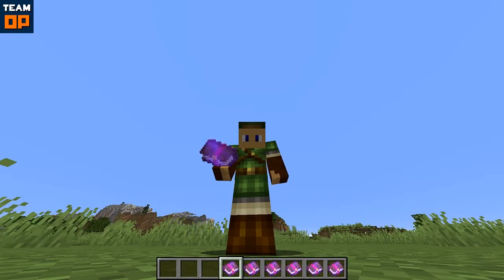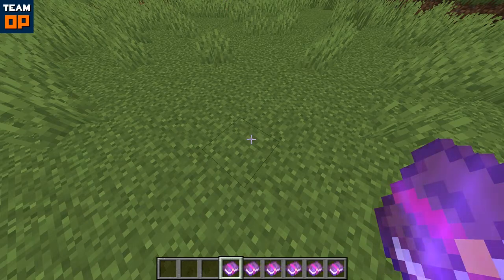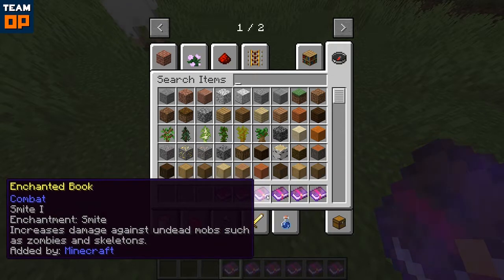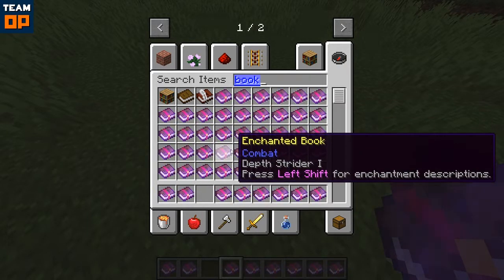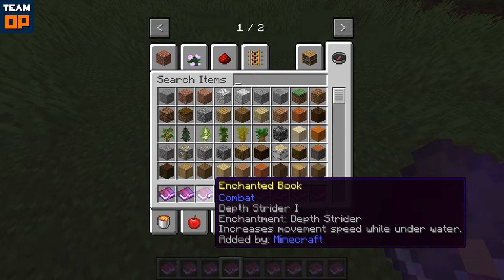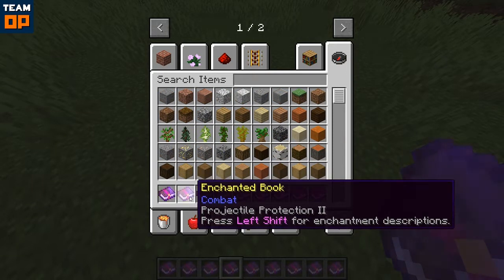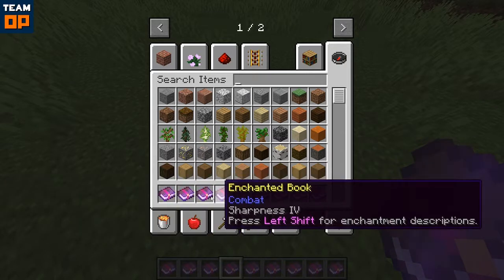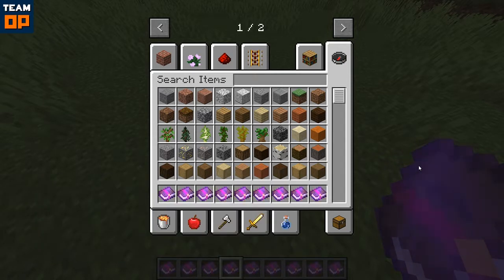Minecraft Enchantment Descriptions Mod Review - TeamOP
- The Enchantment Descriptions Minecraft Mod is so useful, we recommend giving it a try! Finally a mod that tells me a little bit more about enchantments. Enchantment descriptions is so well hidden in the game, that I never know what they do.

This mod allows you to see the enchantment descriptions of a book so that you can decide if you really need it not. This is such a useful mod and I highly recommend it.